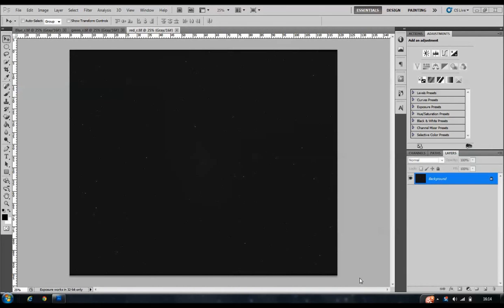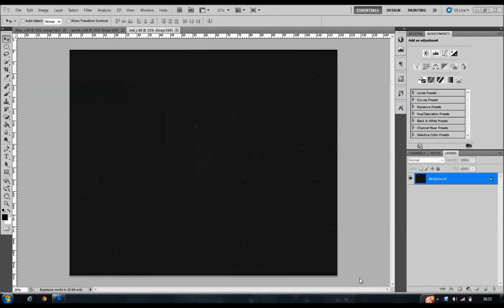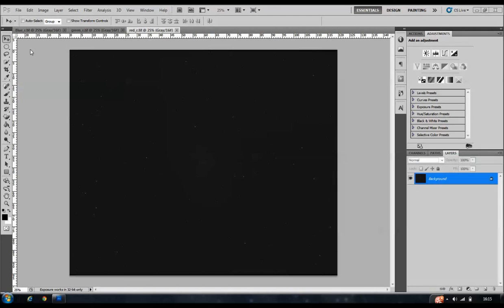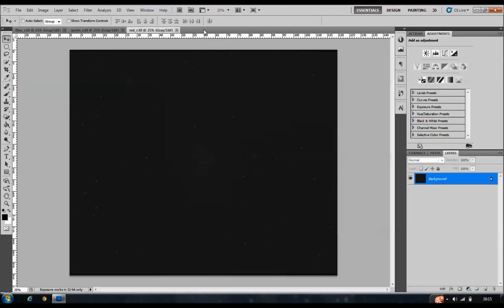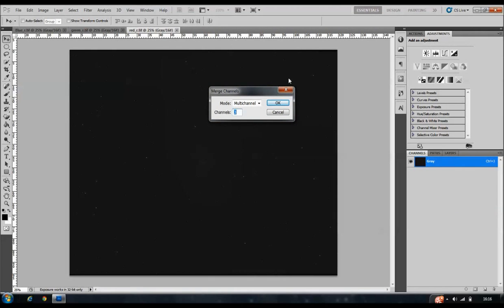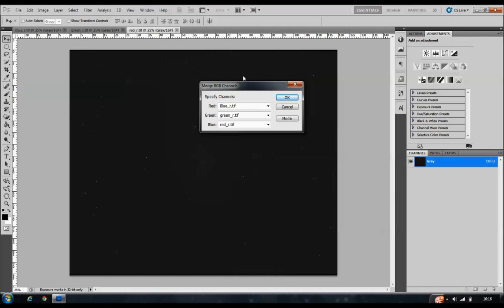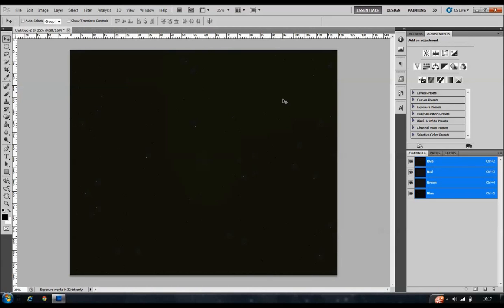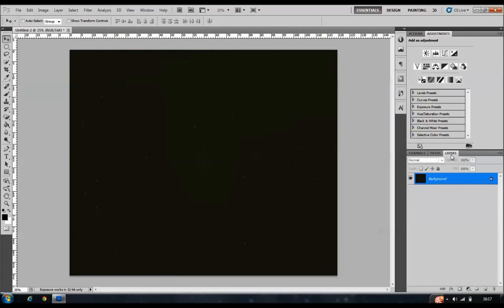Merging individual RGB images into a single image in Photoshop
This is a tutorial showing an easy way to merge individual red, green and blue images taken with a mono camera with filters into one RGB image that you can then begin to process.